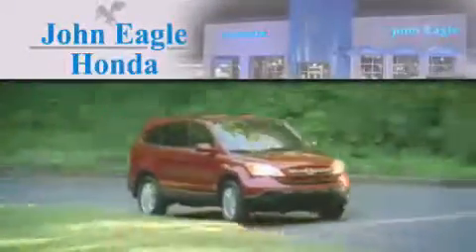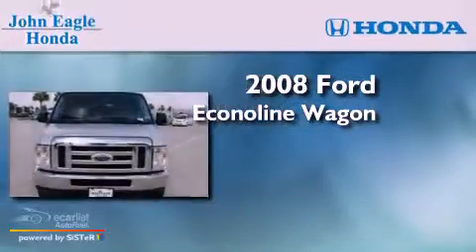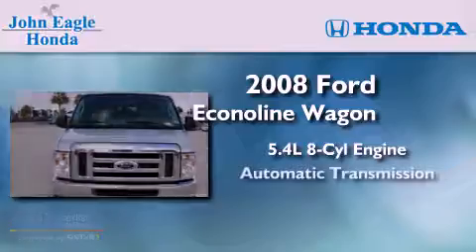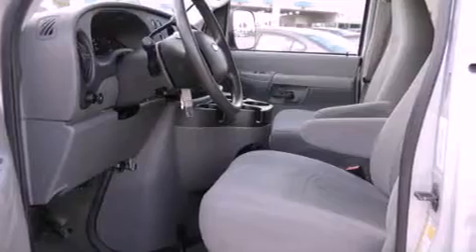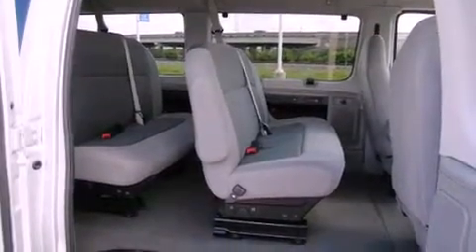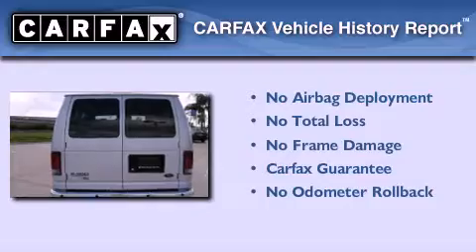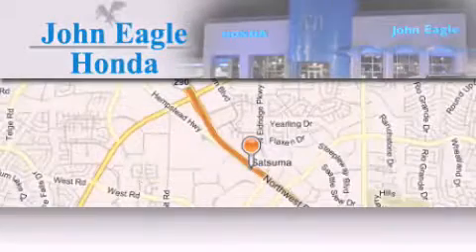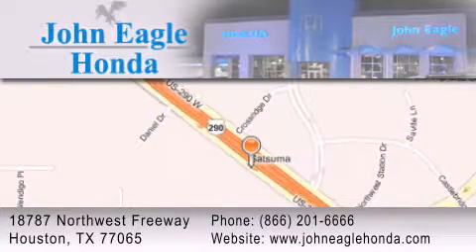2008 Ford Econoline Wagon Cypress TX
We are proud to present this 2008 Ford Econoline Wagon .

 Year : 2008
 Make : Ford
 Model : Econoline Wagon
 Engine : 5.4L EFI V8 engine
 Trans . : Automatic
 Exterior : Silver
 Miles : 31,112
 Interior : Other

 2008 Ford Econoline Wagon Houston TX